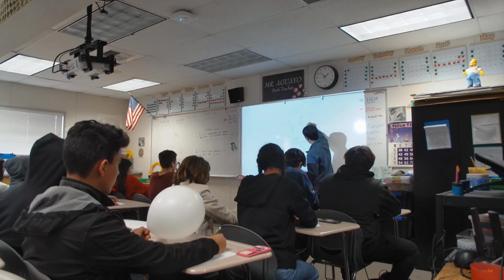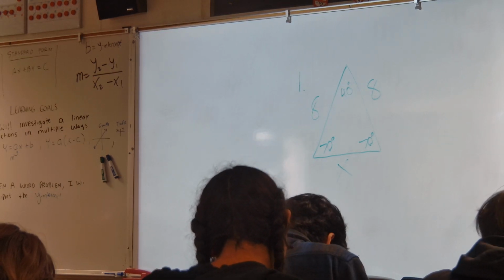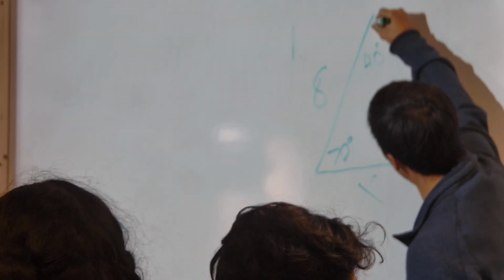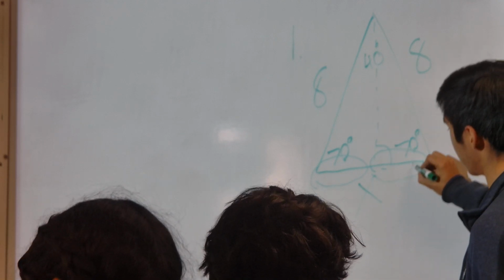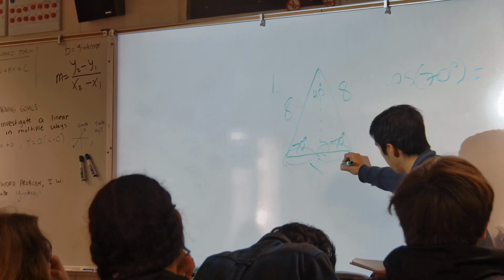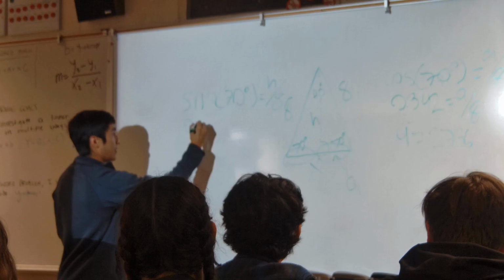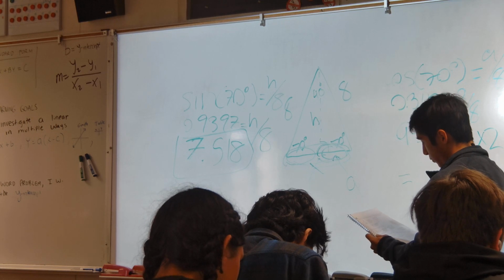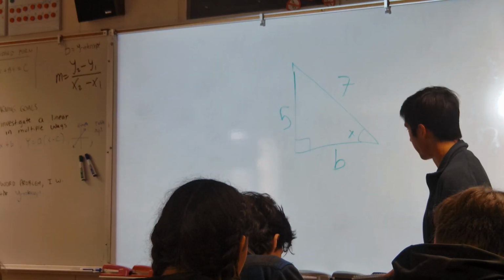Mr Diego lesson 12 9 22